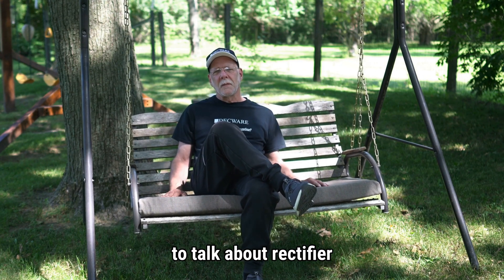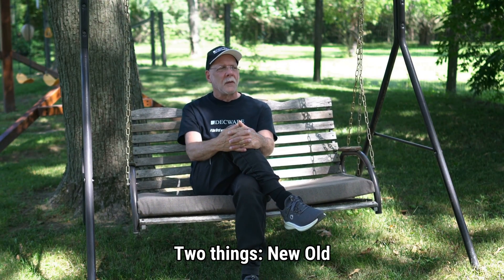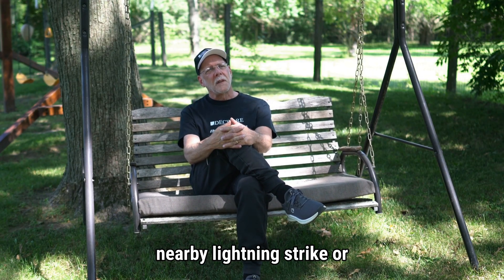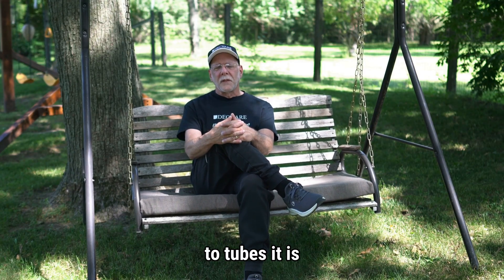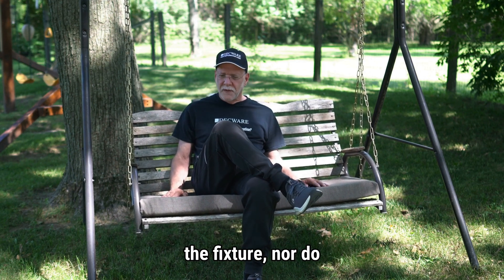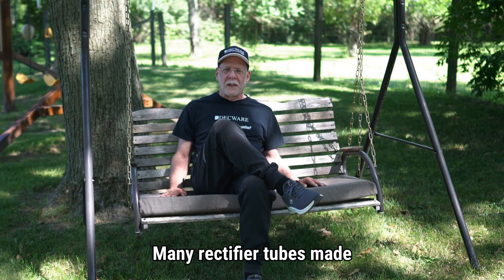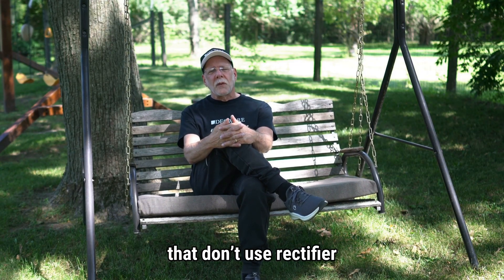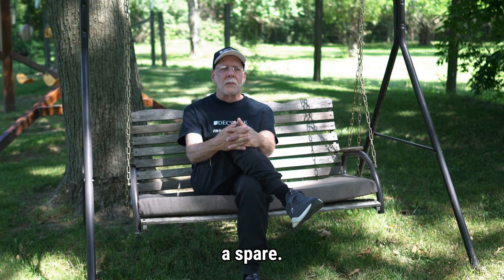DECWARE's Steve Deckert talks about rectifier tubes.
Join Steve from Decware as he reflects on the reasons, pros and cons of vacuum tube rectifiers in tube amps.